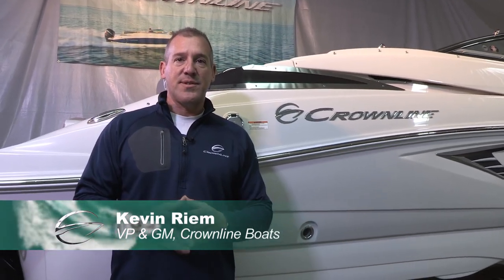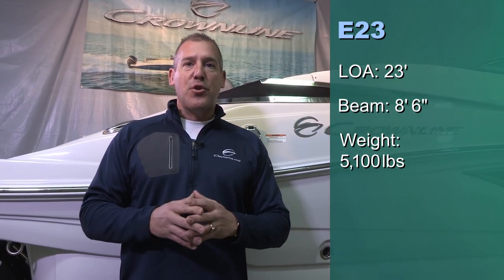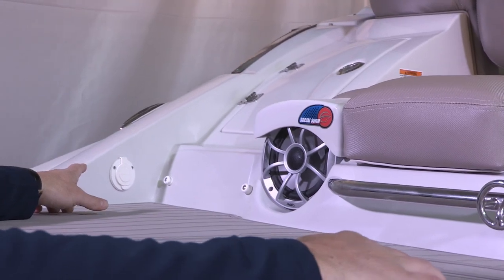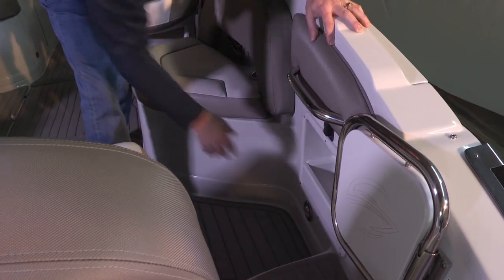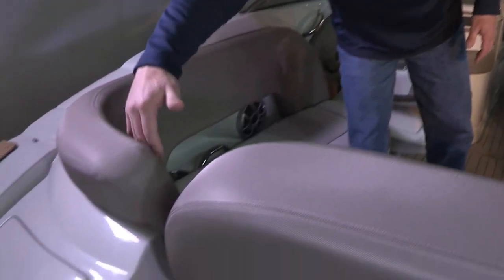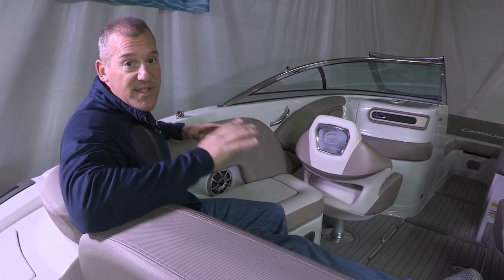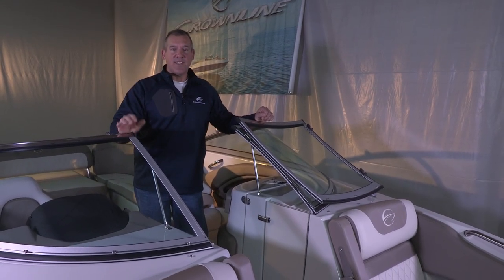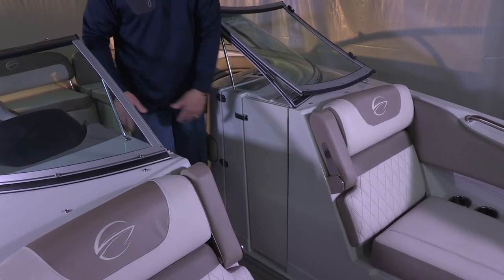E235 Walkthrough - Crownline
Get a full walk through tour of our Brand New 2018 E235.  A dynamic silhouette of sporty, yet elegant style lines are perfectly accentuated by the lustrous double hull band gelcoat design of the all new Eclipse E235.